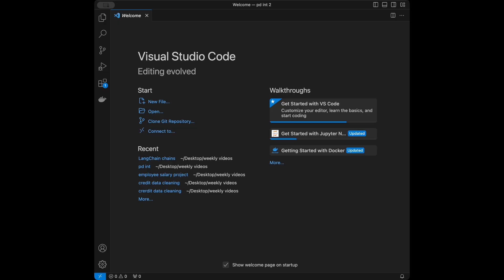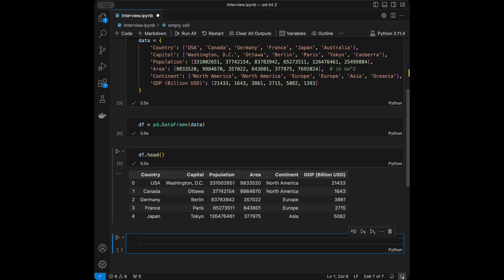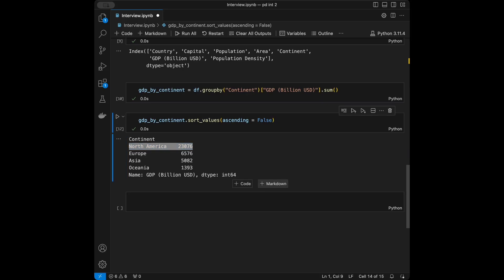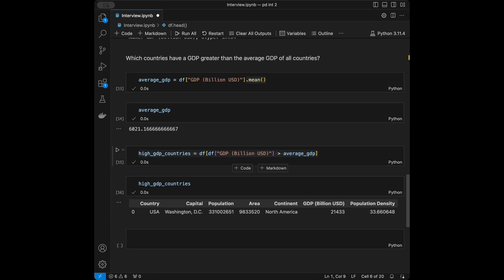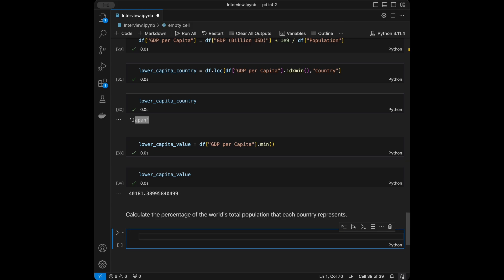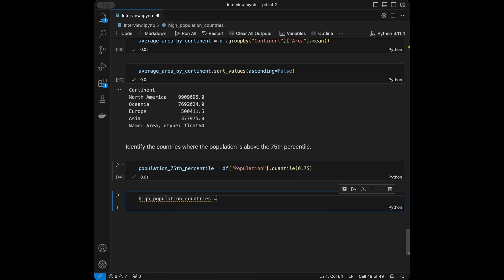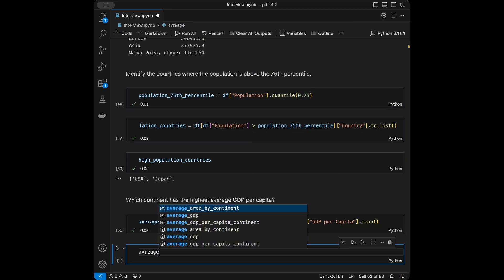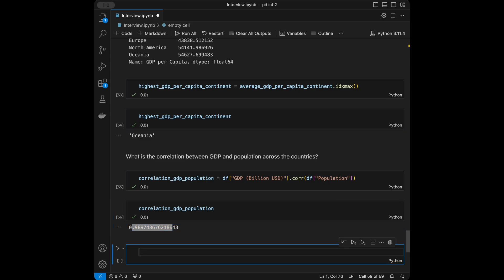Master Pandas for Data Analysis Interviews: Real Coding Questions & Solutions!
Prepare to ace your Python Data Analysis interview with this in-depth video covering essential Pandas coding questions and solutions. Whether you're new to data science or refining your skills, we'll guide you step-by-step through common interview challenges, offering clear explanations and practical examples. You'll learn how to efficiently use Pandas for data cleaning, manipulation, and analysis—key skills every data analyst needs. Boost your confidence and expertise with this comprehensive interview prep guide. I share new Data Science videos weekly.

Udemy Courses